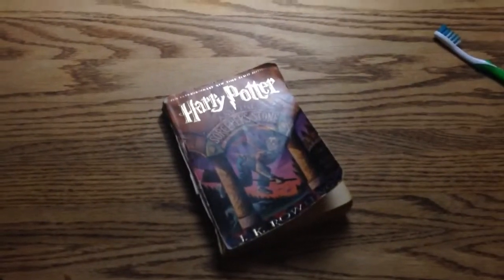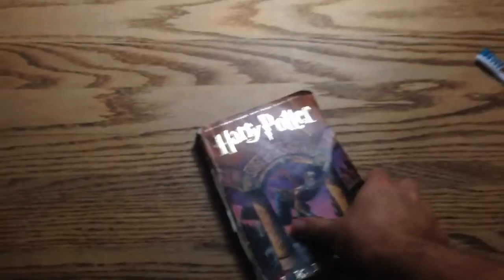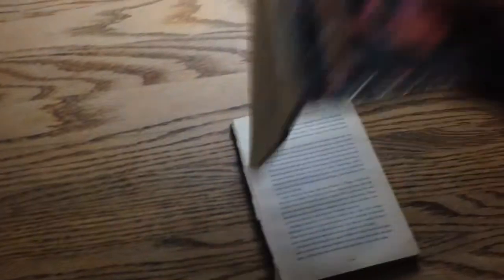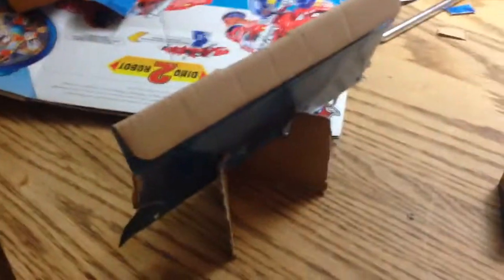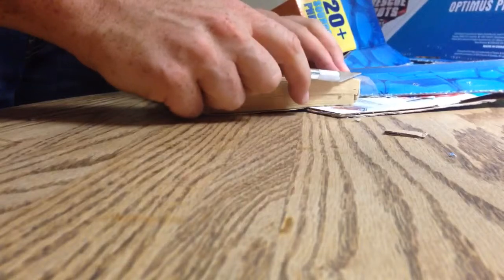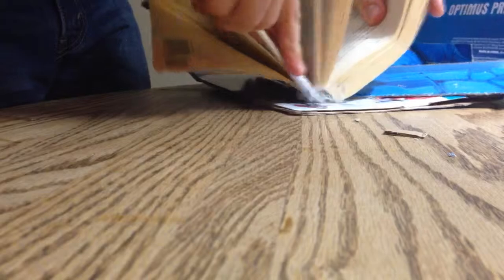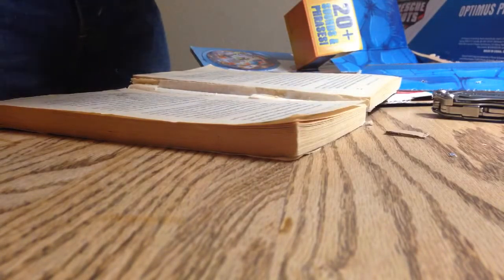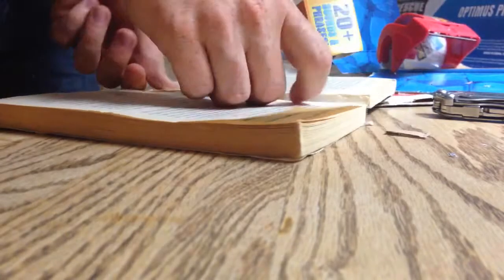Fixing a book and making a phone stand